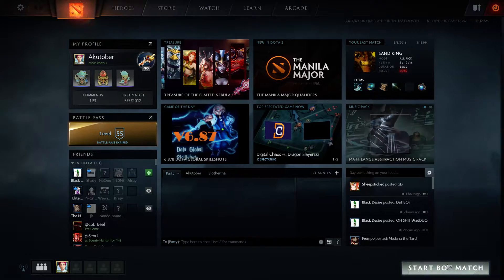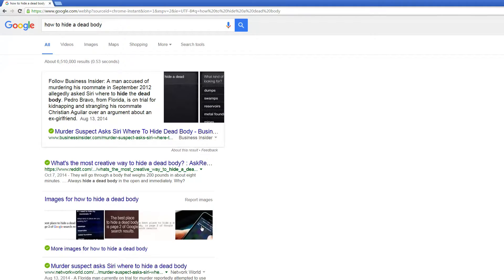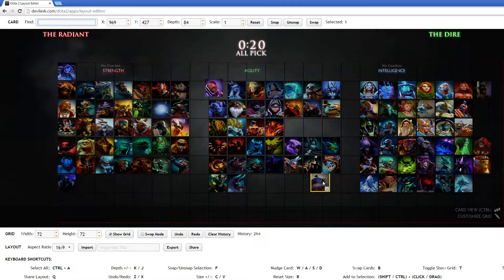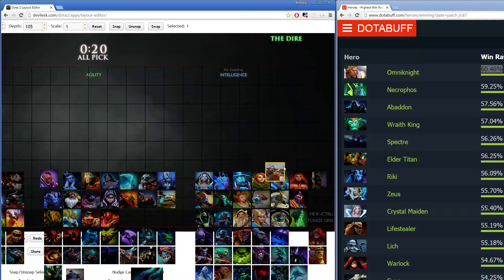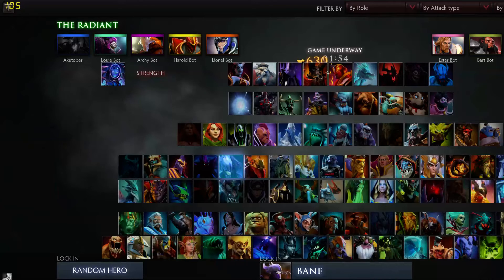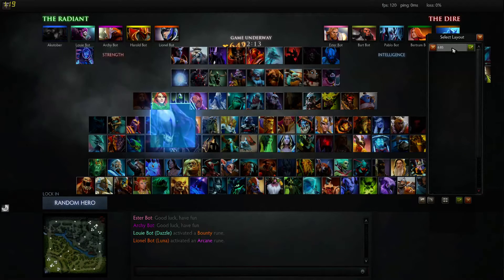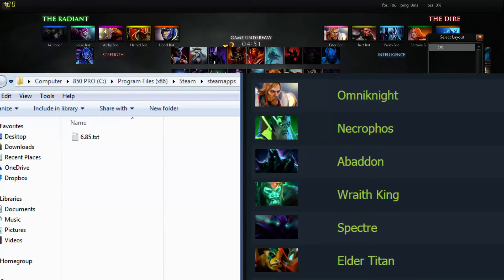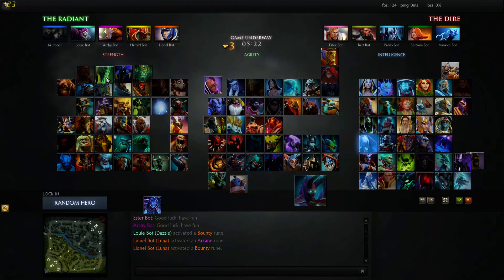Akutorial: How to Customize Loading Grid